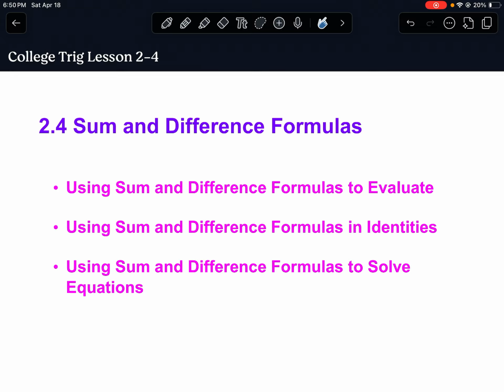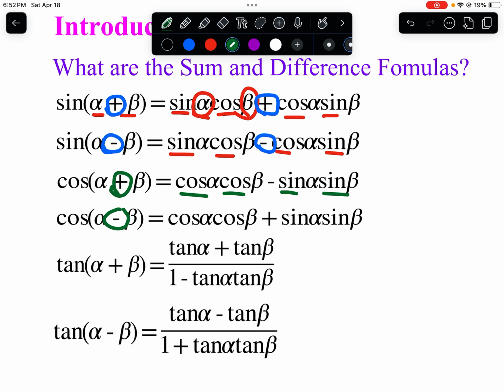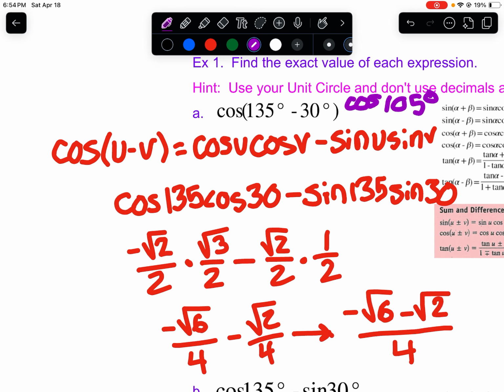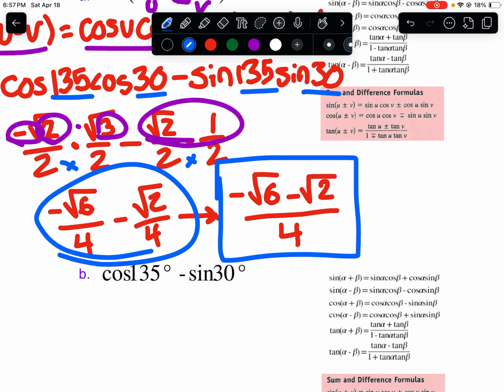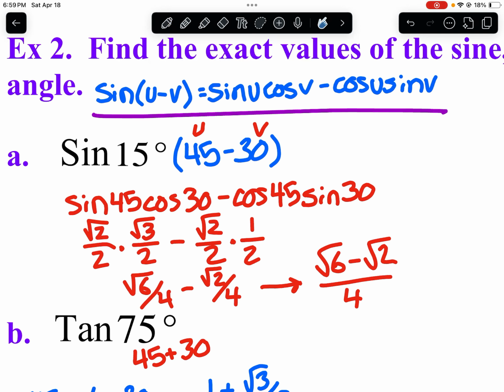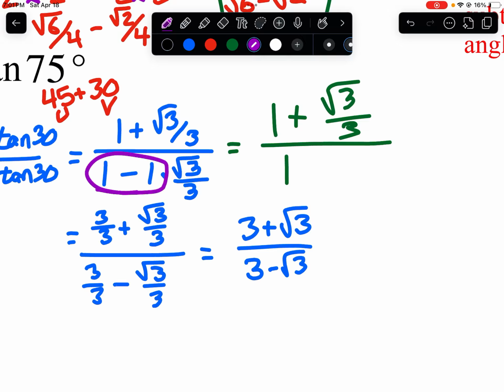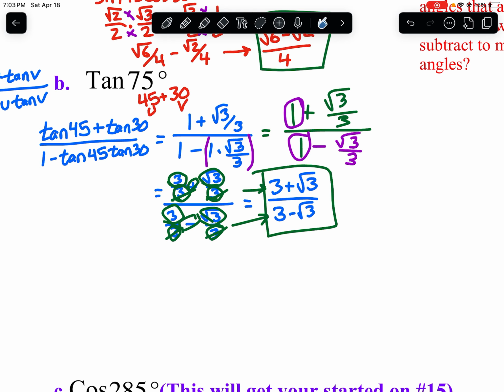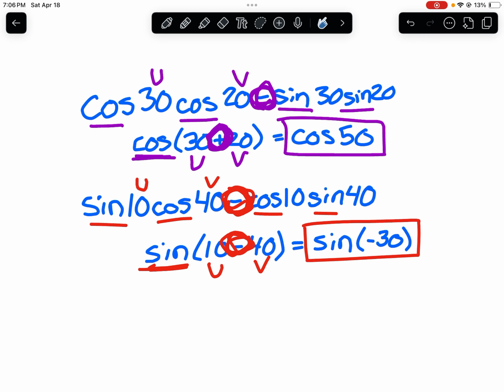College Trig Lesson 2 4